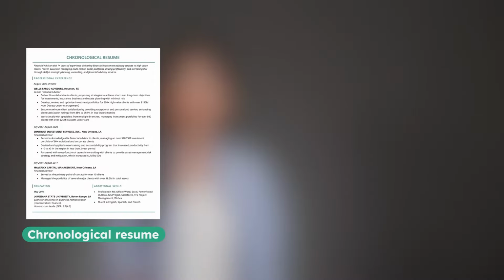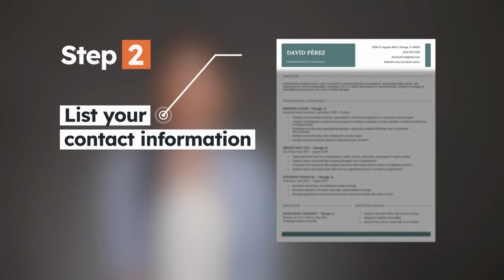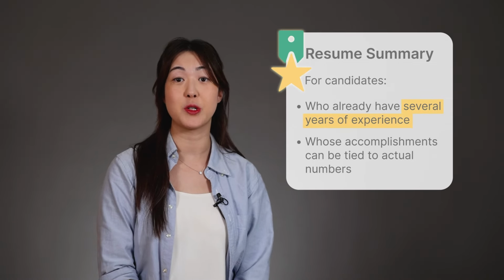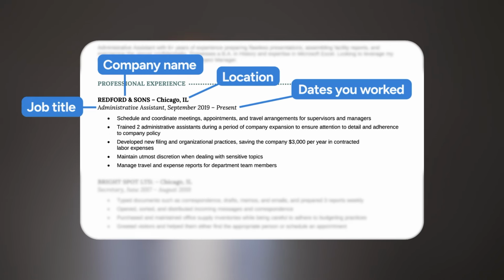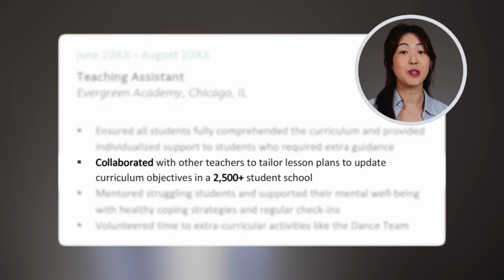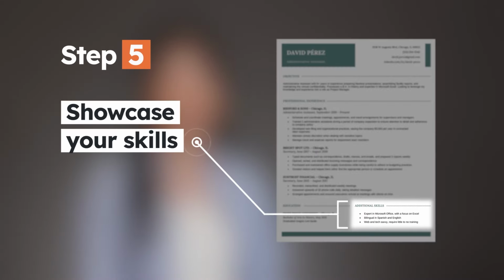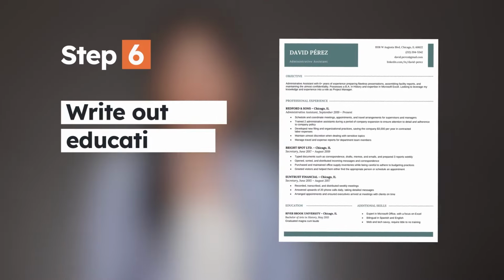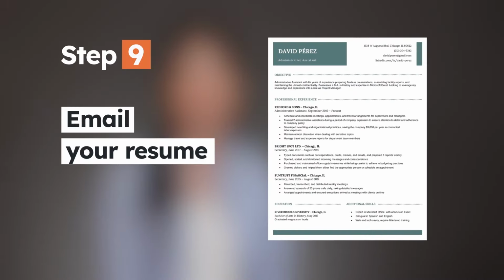How to Make a Resume | Step-by-Step Guide (+ FREE Resume Templates)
Writing a resume can be challenging, but you're not alone. Join our in-house career expert, Eva, as she provides a detailed step-by-step guide on making your own professional resume. Whether you're updating your resume or starting from scratch, Eva's insights will help you stand out to employers. Don’t forget to check out the links below for free templates and additional expert tips to boost your application!

🔸 Read our article "How to Make a Resume for Any Job in 2026" for more tips and examples

Contents of this video:
00:00 Intro
00:12 What does a resume look like
00:24 Step 1: Pick a resume format
01:39 Step 2: List your contact information
01:53 Step 3: Start your resume with a resume introduction
02:16 Resume summary
02:42 Resume objective
03:06 Step 4: List your work experience & accomplishments
03:32 Action verbs and hard numbers
04:36 Pro tip: Tailor your resume to the job
05:10 Step 5: Showcase your skills
05:36 Pro tip: Include skills throughout your resume
06:09 Step 6: Write out your education details
06:29 Step 7: Add any additional relevant resume sections
06:48 Step 8: Proofread your application (several times)
07:00 Step 9: Email your resume
07:20 More resources!

Resume Genius is the world's premier resource for job seekers. If you're on the job hunt and looking for tools and advice, you've come to the right place. Millions of people worldwide use our online resume builder, career resources, and cover letter builder annually to improve their job applications. We want to simplify the sometimes tiring job-hunting process, so you'll find tips and resources on our YouTube channel to help you land your dream job.